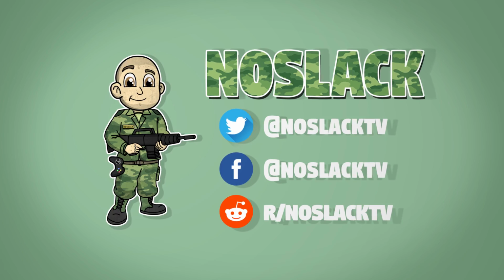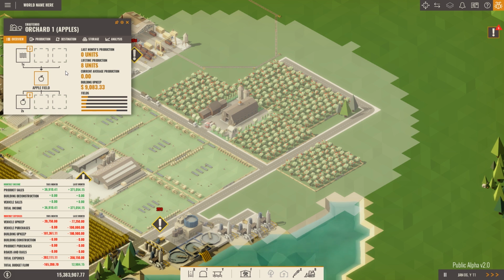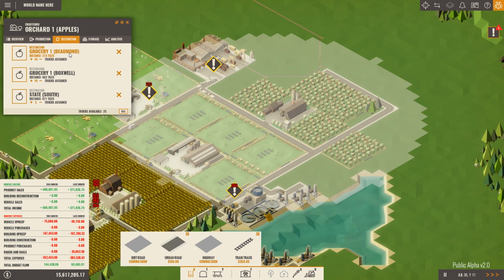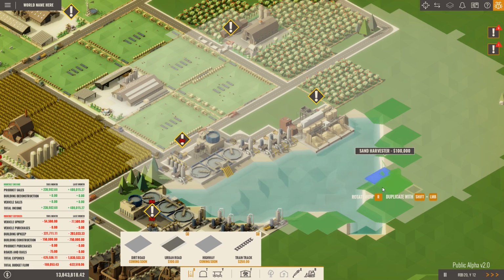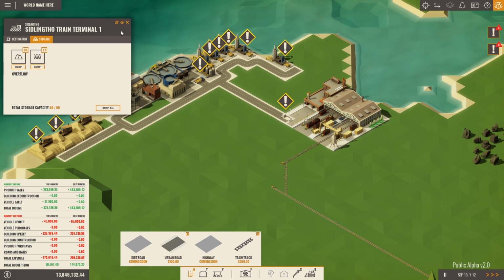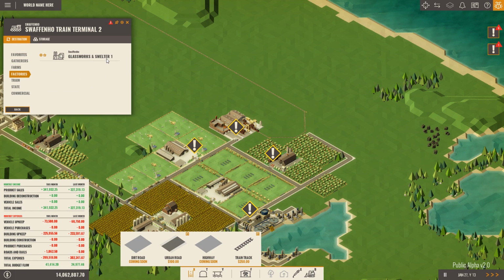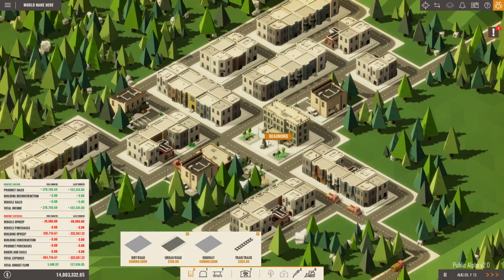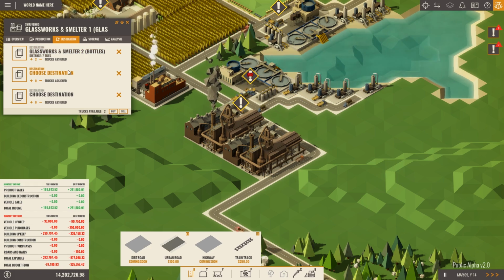Rise of Industry 2.0 - Ep. 4 - ORCHARDS, FURNITURE, AND FOOD - Lets Play Rise of Industry Gameplay